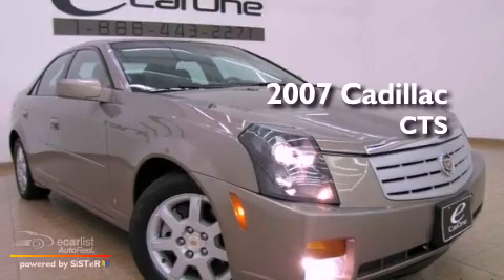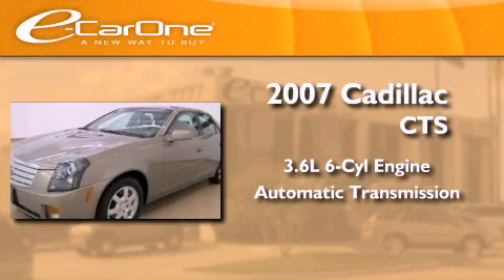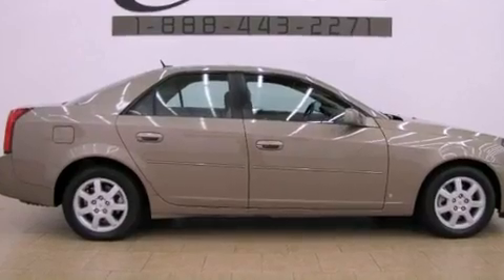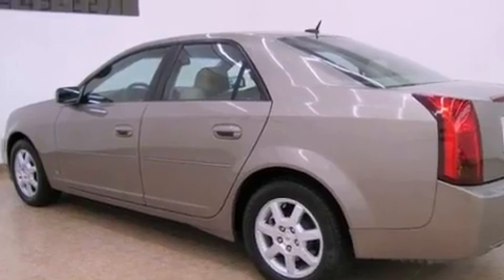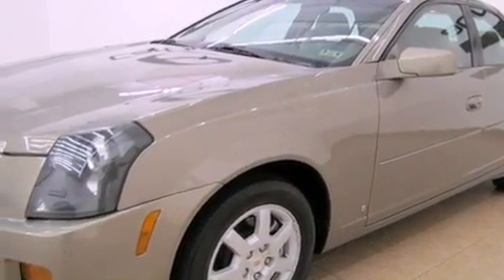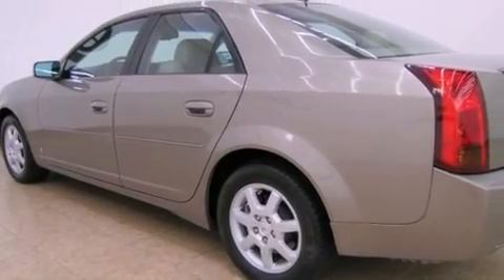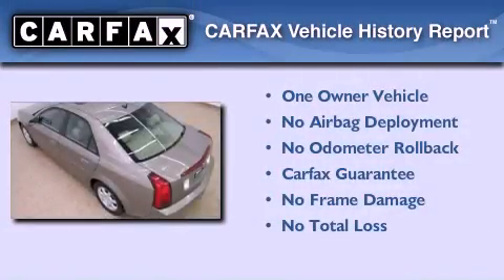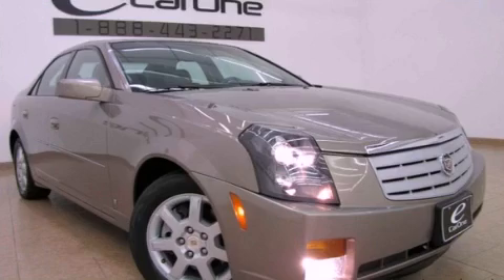2007 Cadillac CTS Carrollton TX 75006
Year : 2007
 Make : Cadillac
 Model : CTS
 Engine : 3.6L VARIABLE VALVE TIMING V6 SFI
 Trans . : Automatic
 Exterior : Gold
 Miles : 45,131
 Interior : Tan
 Stock : 12363A

 1875 N. Interstate 35E

 2007 Cadillac CTS Carrollton TX